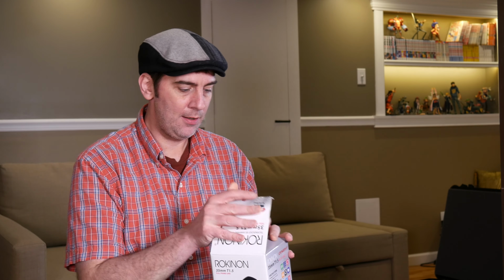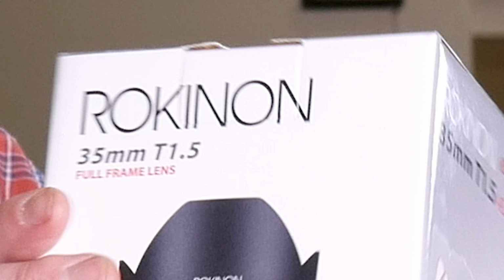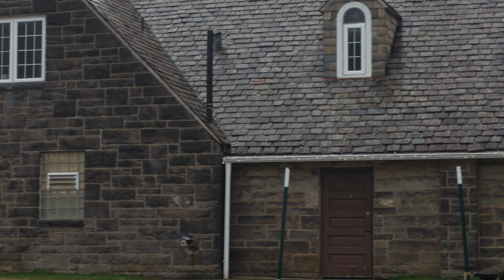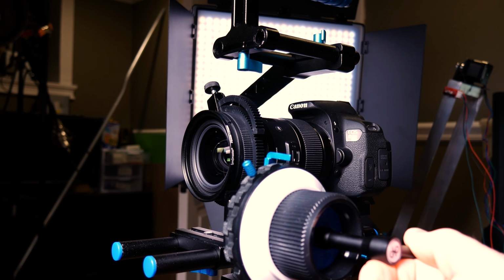Review of the Rokinon Cine DS 35mm T1.5 Lens Ep. 18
I had my hopes up when I ordered this lens, but after testing it out, I grew very unexcited about the results. It's not a horrible lens. It's possible to get decent footage with it. It's just not really a cinema lens. It's a cheap photography lens with a long focus throw.

Anything below t 2.8 gets soft. Anything below t 2.0 is unusable.
The lens is fully manual, which is great and a reason I was looking to buy this. The lens would be used for production work in controlled situations.

I was OK with the fact that it had to be limited to t 2.8, but was upset that it was not a true micro four thirds lens. It was a lens built for Canon bodies, but had a different mount to fit a micro four thirds body. This does not make it a M 4/3 lens. I already have adapters for my canon glass.

The really bad part about this lens was focus breathing. If a lens is being touted as a cinema lens, there should be no focus breathing. Like, none. So, I would have kept this lens if it didn't have the focus breathing issue. But to have a lens that has focus breathing and has nothing but junk to offer when it's opened up and isn't designed for the camera that its mount is made for, I couldn't justify the cost.

Anyway, I was underwhelmed to say the least.